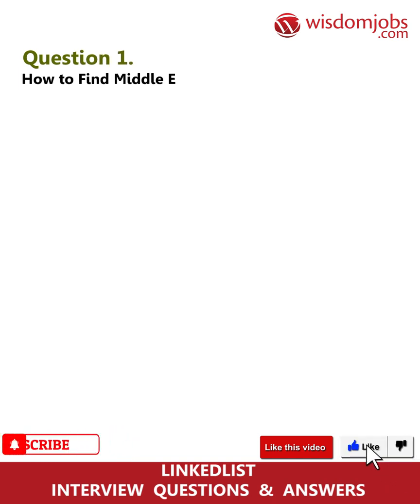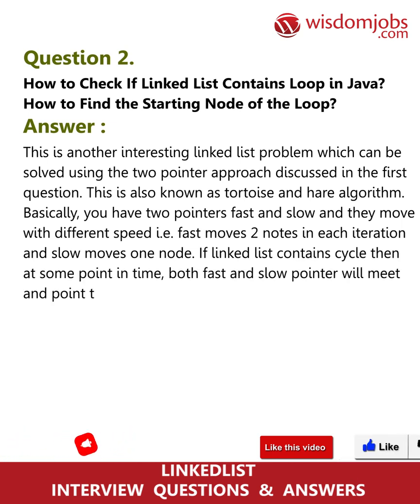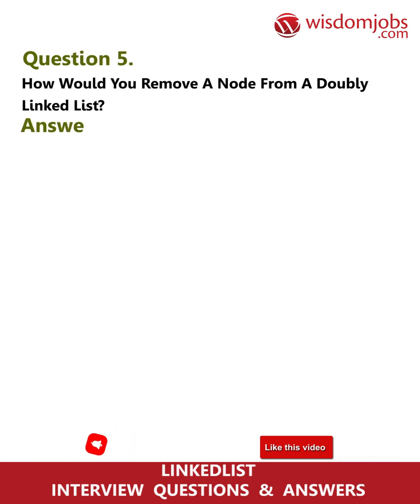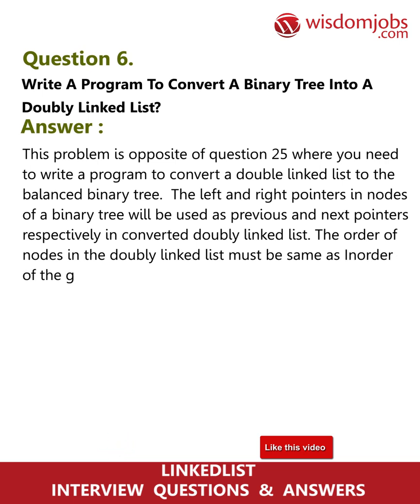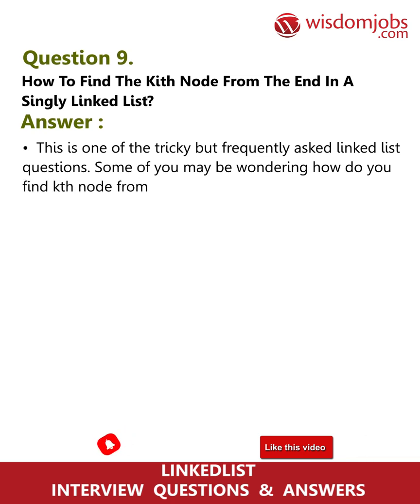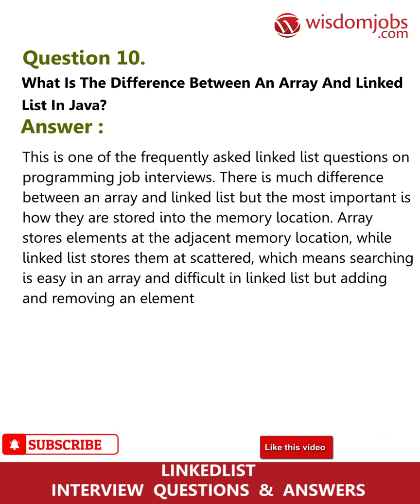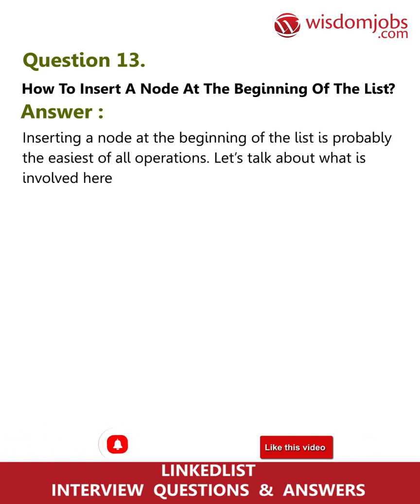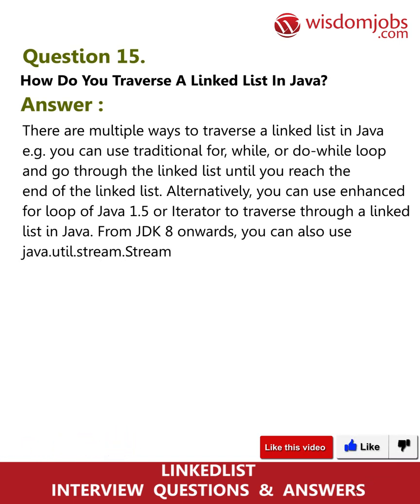Linked List Interview Questions and Answers 2019 Part-1 | Wisdom Jobs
FAQ's For Linked List Interview Questions and Answers 2019 Part-1 | Linked List | Wisdom Jobs

Linked List Interview Questions and Answers, Question1: How to find middle element of a singly linked list in one pass? Question2: How to check if linked list contains loop in Java? How to find the starting node of the loop? Question3: How to reverse a linked list in Java? Question4: How to reverse a singly linked list without recursion in Java? Question5: How would you remove a node from a doubly linked list?

Are you confused about selecting a job? Do you want to know which field best suits your talents? Wisdom jobs is all about training people to find better jobs that improve their skills. Being an expert at handling different programming language operations, Linked list jobs are the right choice for you. A linked list is defined as a data structure that is formed by linearly collecting data elements but each element is defined as a separate object ( node). Each node consists of two items- one is data and the other is a reference to next object. Wisdomjobs.com has constructed LinkedList job interview questions and answers page to help you enhance your innate skills and to score an interview. Register to our job portal to find necessary information needed to grab a job.

Join the LIVE session on Linked List Interview Questions and Answers in your Technical round of Job Interviews.

To take Linked List Interview Questions and Answers support online quiz

Read Full Linked List Interview Questions and Answers follow the